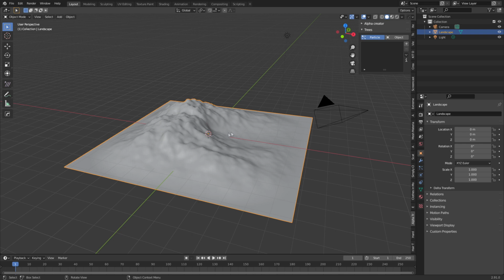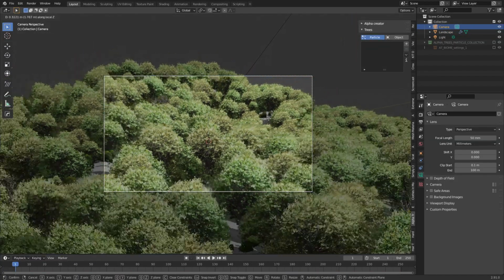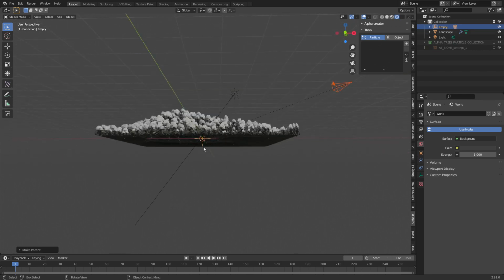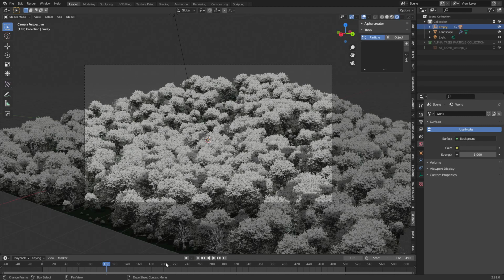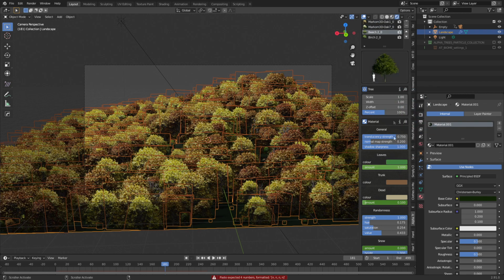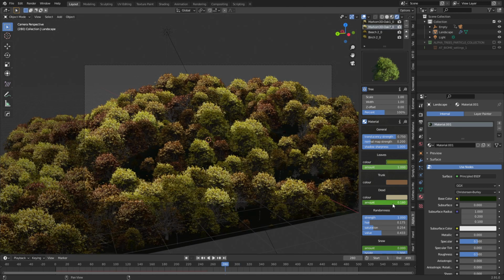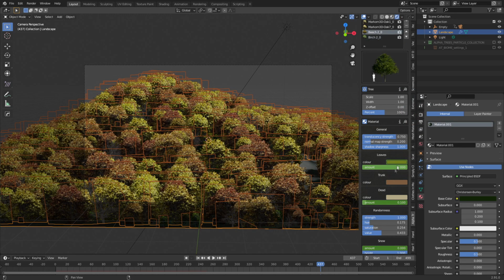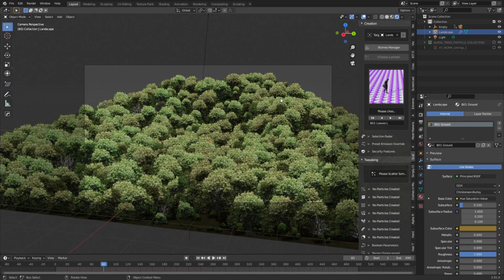Alpha Trees Blender Addon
With the Alpha Trees addon, we can create forest quickly with a whole bunch of different parameters.

00:00 Intro
00:40 Using the Addon
02:59 Creating the Animation
10:28 Outro